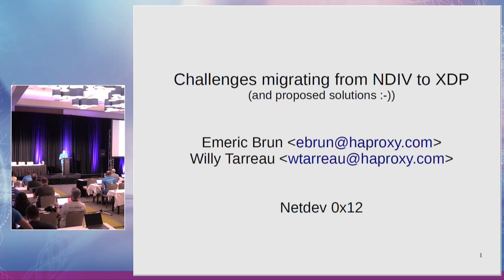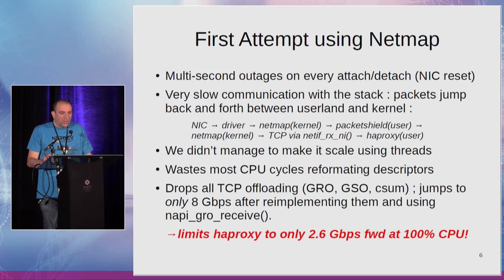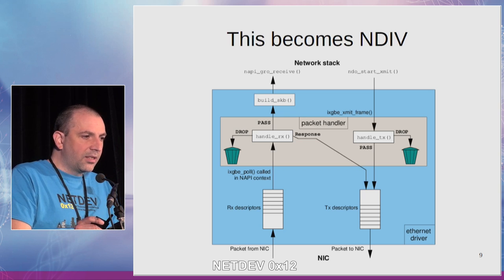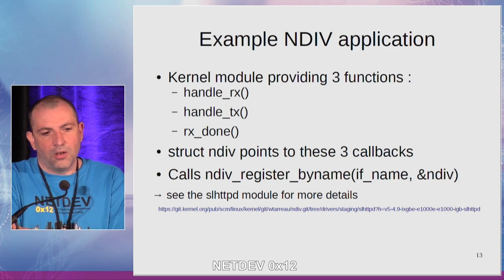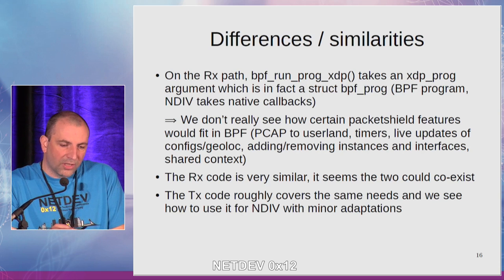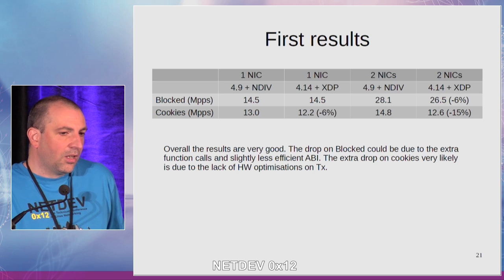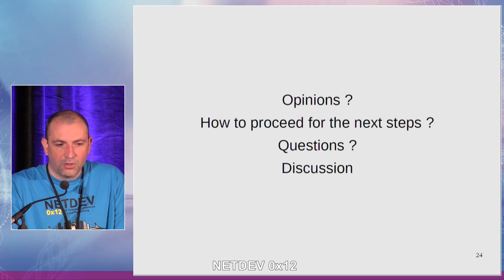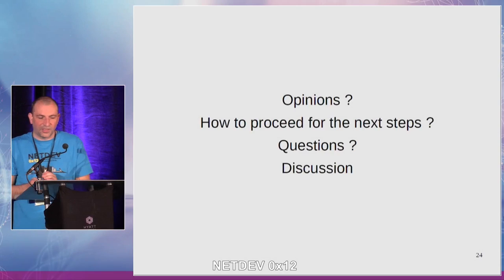Netdev 0x12 - Challenges migrating from NDIV to XDP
HAProxy is a well known high performance TCP/HTTP load balancer used as a front end to applications by many very-large sites. Often HAProxy is stationed at the frontiers of the wild wild west internet in the defense against DDOS - and at the heart of the storm sits PacketShield. PacketShield is built using NDIV. NDIV has been deployed very effectively to date and handles the intended line-rate 10Gbps processing under a variety of hostile real-world DDOS attacks.

Willy Tarreau and Emeric Brun had been contemplating migrating NDIV to use XDP. In this talk, presented on July 12th, 2018 at Netdev 0x12 in Montreal, Emeric described what NDIV did well and what was currently lacking with XDP to make it convincing to make the jump.